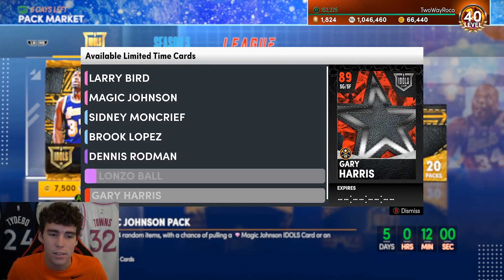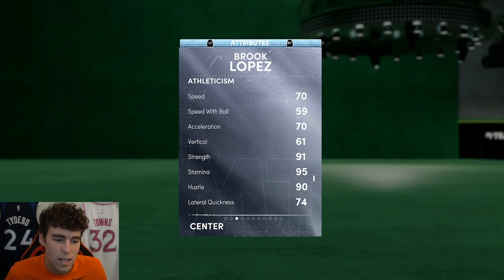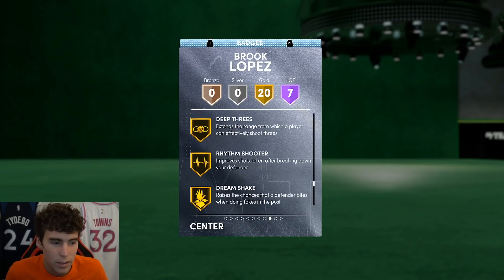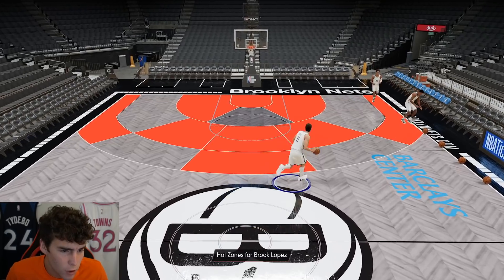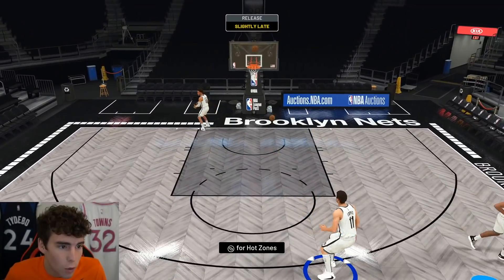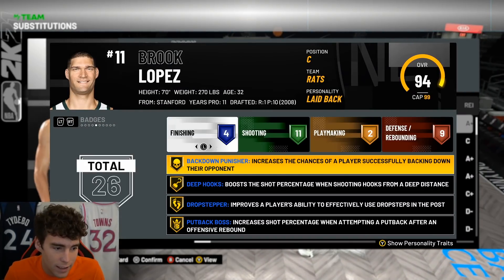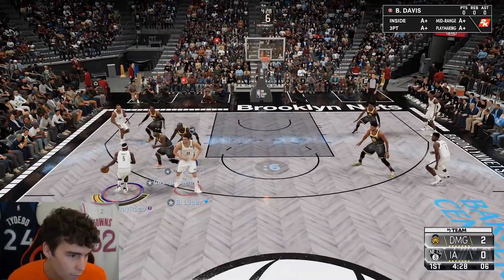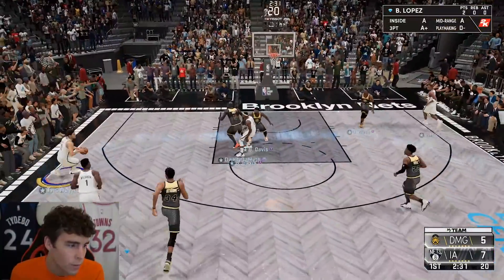DIAMOND BROOK LOPEZ GAMEPLAY! ONE OF THE BEST VALUE CENTERS IN NBA 2K21 MyTEAM!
These new Idols packs contain a multitude of players and cards for this promo in NBA 2K21 MyTeam. These cards include pink diamond Magic Johnson, pink diamond Larry Bird, diamond Brook Lopez, diamond Sidney Moncrief, diamond Richard Hamilton, amethyst Dennis Rodman, amethyst Lonzo Ball and ruby Gary Harris. Galaxy opal Chris Webber was also updated and is the set lock in reward. In this video, I do a gameplay with the the diamond Brook Lopez. Diamond Brook Lopez is one of the best pick and pop centers in NBA 2K21 MyTeam. He has one of my favorite releases in the game and comes with an array of shooting badges including gold range extender. How does he compare to other top centers such as pink diamond Blake Griffin and diamond Chris Bosh? Is he worth getting for your no money spent, budget or god squad?